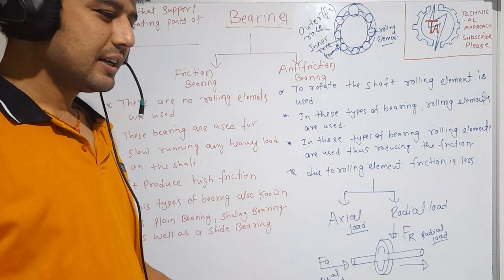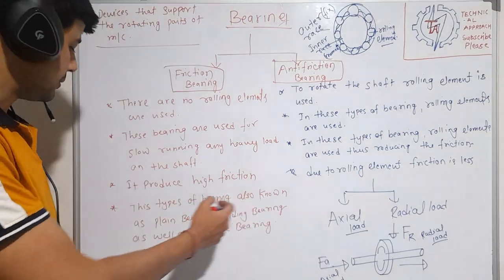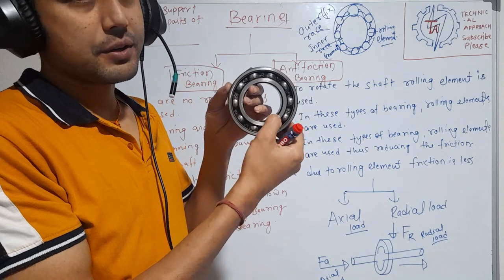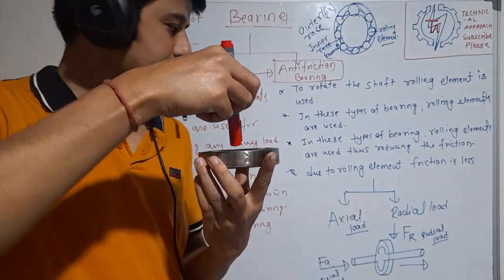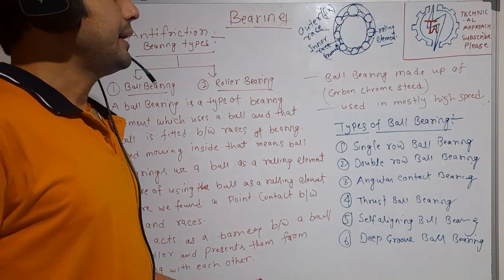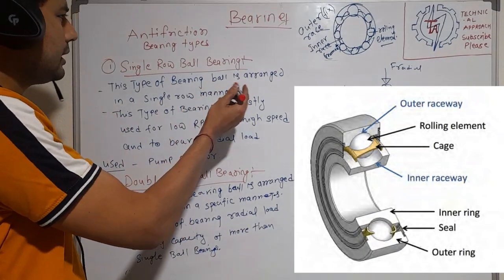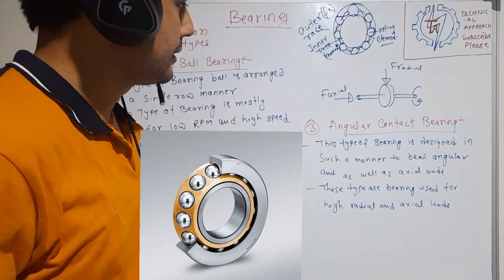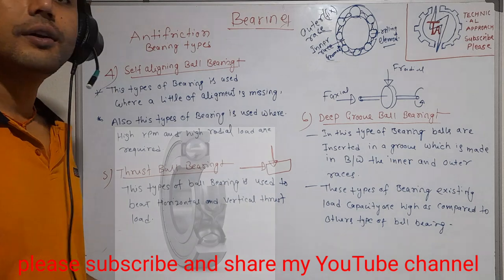Ball Bearing Types | It's application | Example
ball bearing types and application
Ball bearing types and applications
ball bearings
bearing classification
bearing design
needle bearing
needle roller bearing
plain bearing
roller bearings
spherical roller bearing
taper roller bearing
tapered roller bearing
thrust bearing
type of bearing
types of bearing
what is bearing
types of bearings
journal bearing
magnetic bearing
plain bearings
design of bearings
axial and radial load